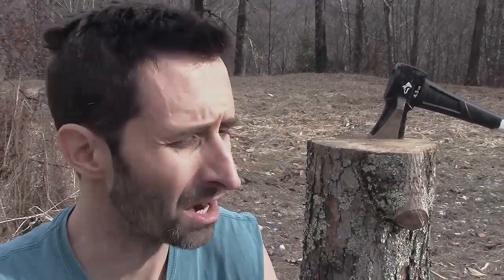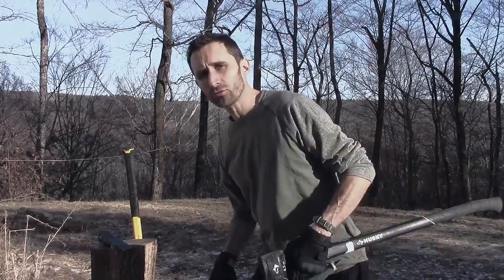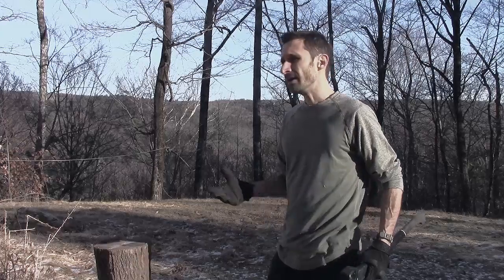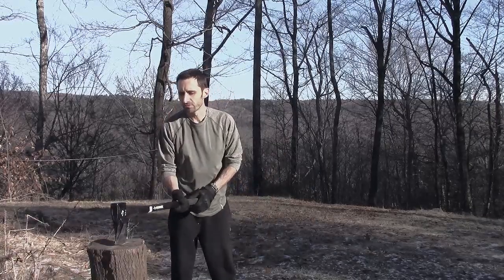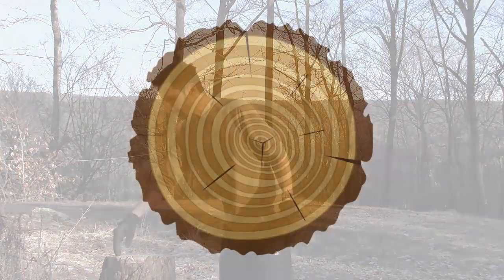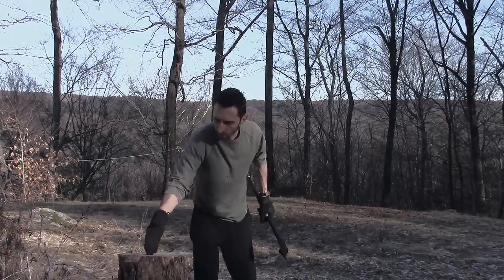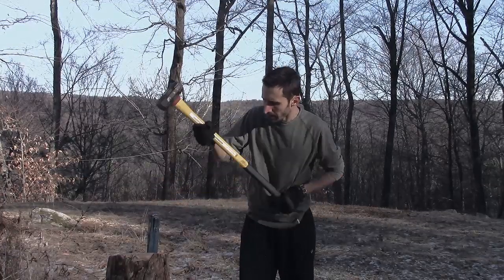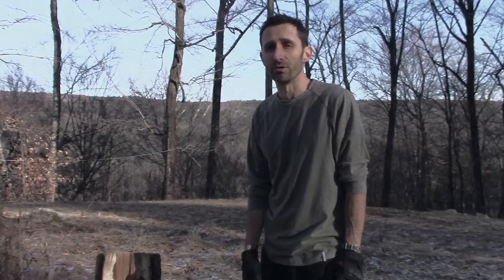The Easy Way to Split Firewood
This is a critical skill to be able to survive off the grid in colder climates. Cutting and splitting firewood can be made difficult, or very easy. Here's the easy way of splitting firewood by hand.